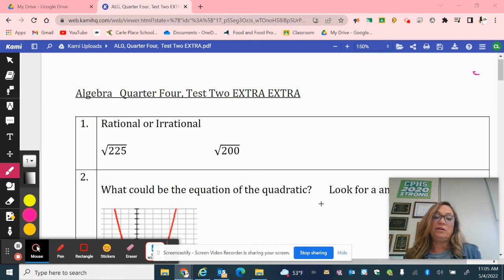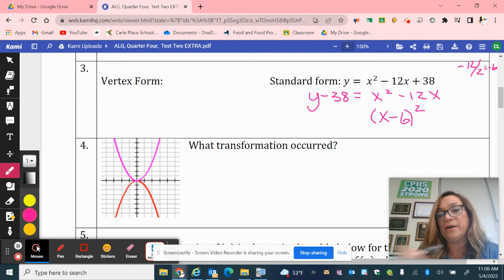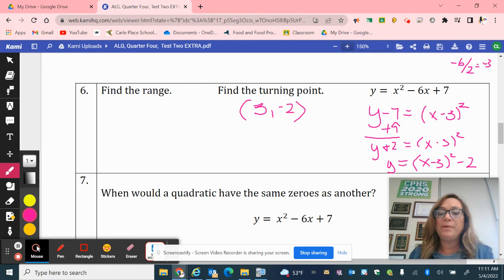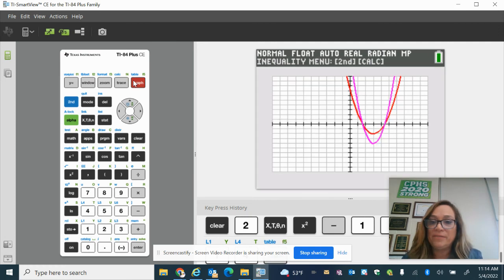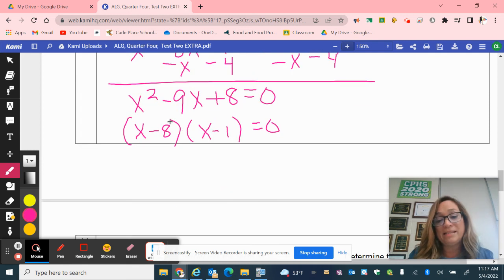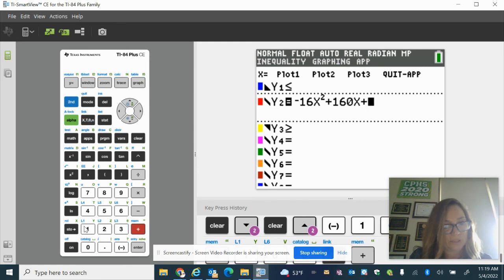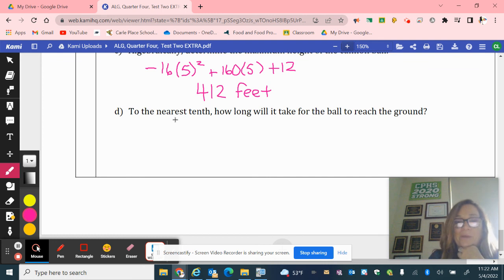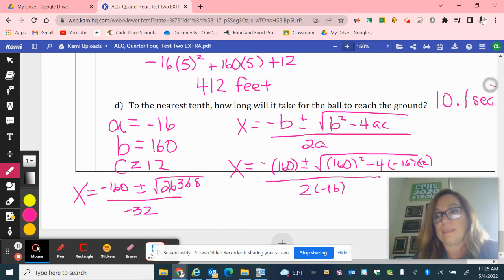Quarter Four, Test Two Review